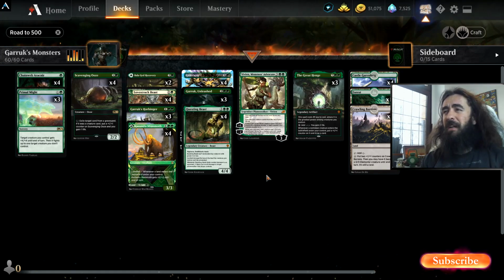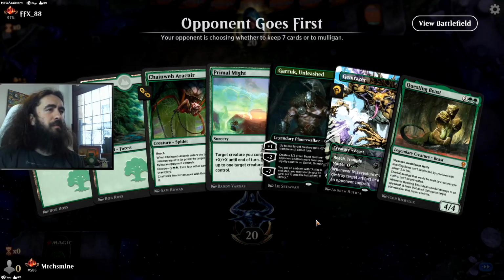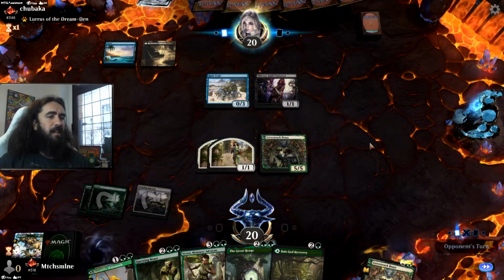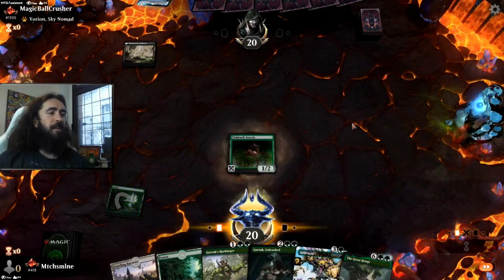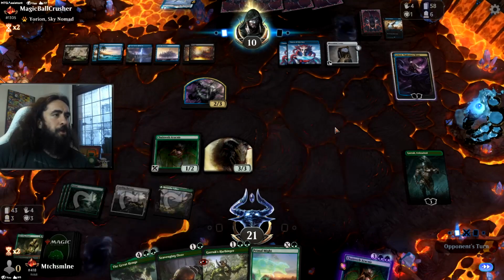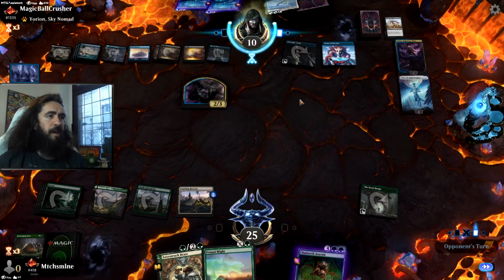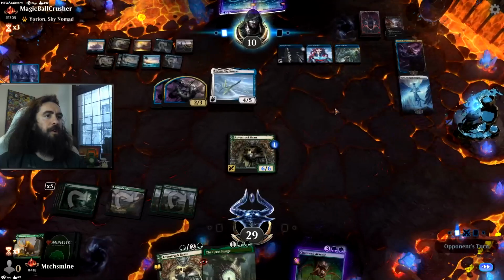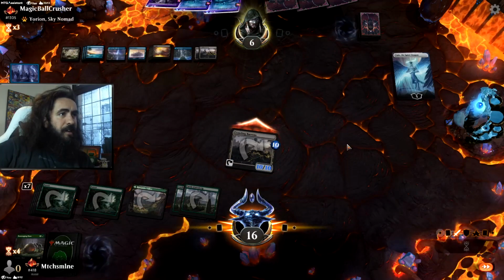TOP #500 MYTHICAL ROGUE STOMPERS | SUPER SICK VIDEO - LITERALLY, I'M SUPER SICK | MTG Arena Gameplay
Today I present to you: Garruk's Monsters! It's been a long time coming, but here it is, MONO GREEN STOMPERS! Build to beat rogues, and oh my gosh, it does!

00:00 Deck Pic
08:24 Sick Games, literally
52:16 Thanks Guys